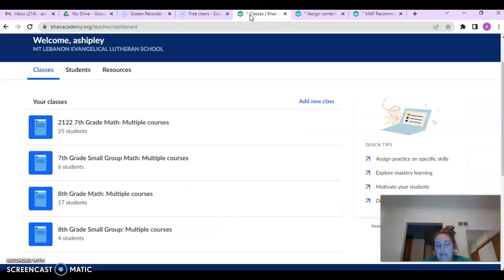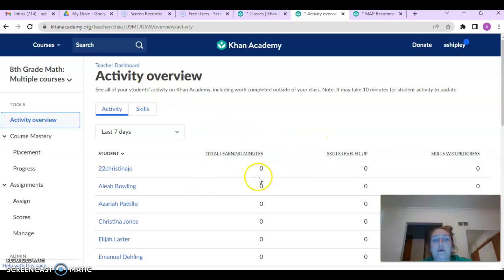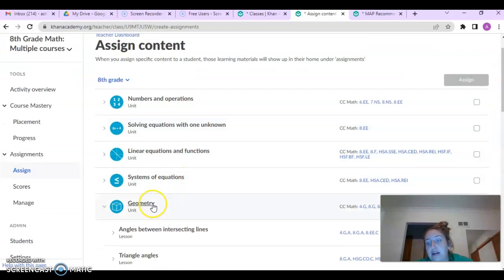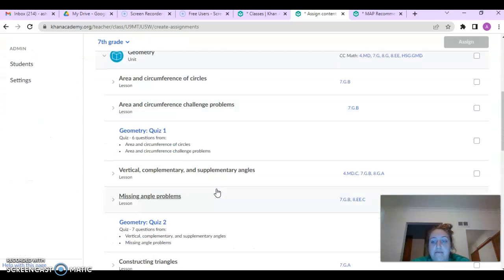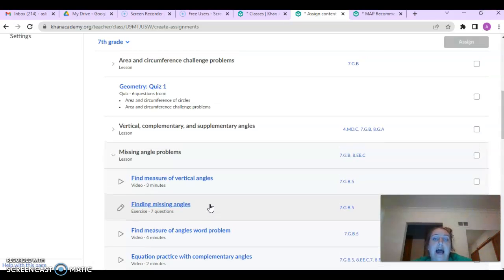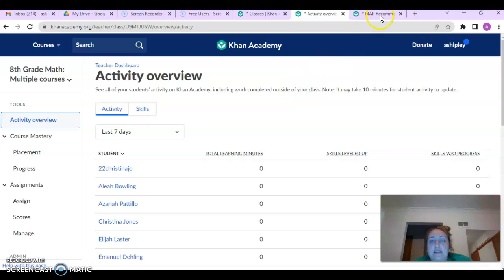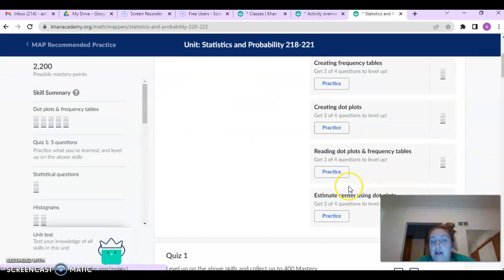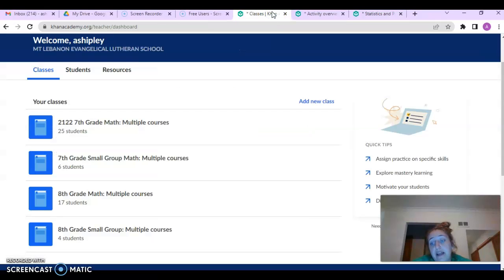Khan Academy and Khan Academy Mappers